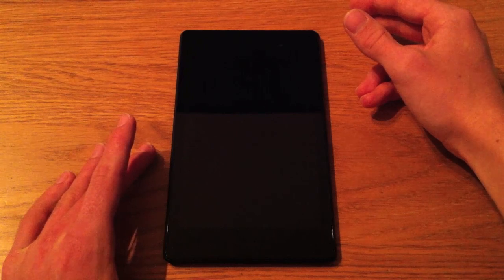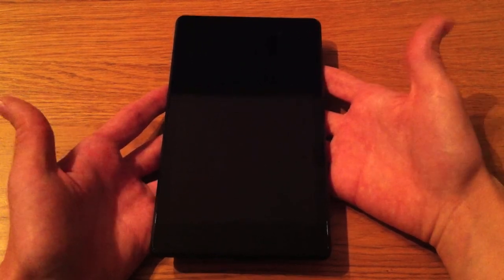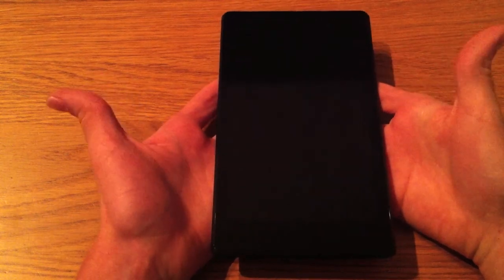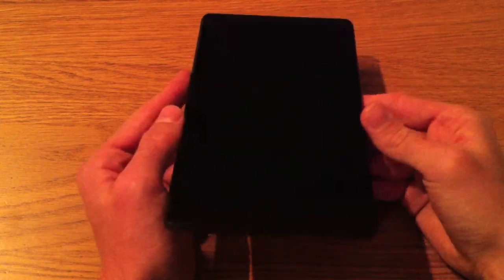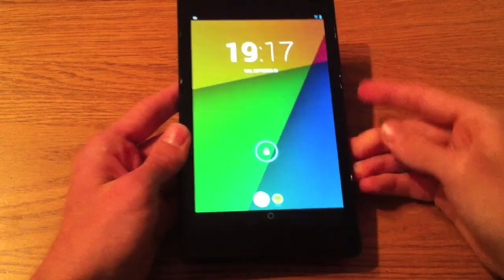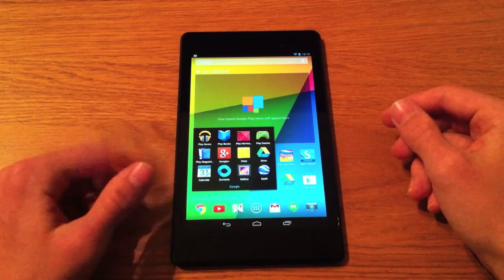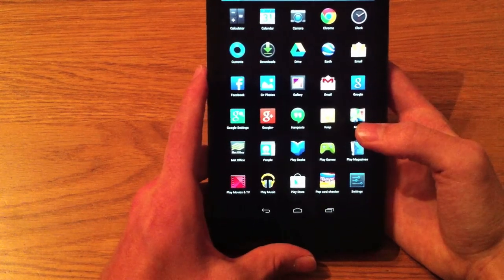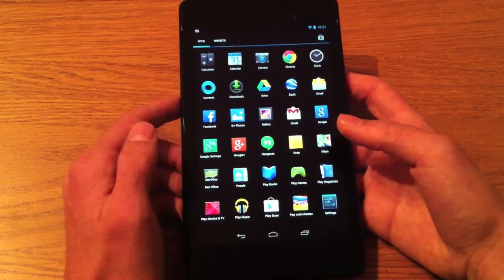Google Nexus 7 2013 - Review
This is my full review of the Google Nexus 7 - 2013 (UK Version).